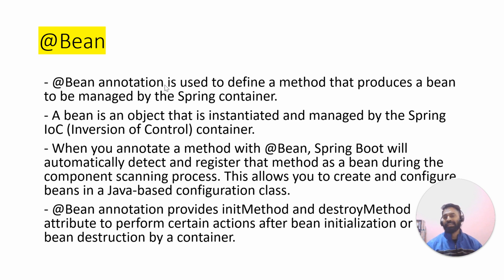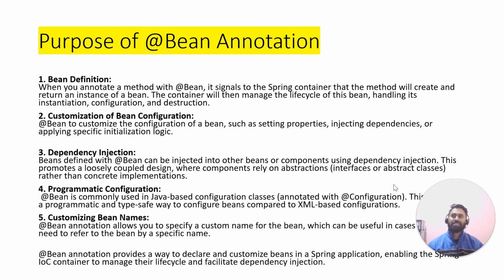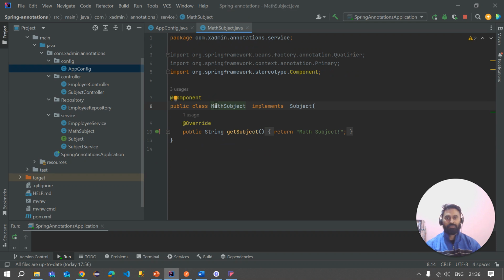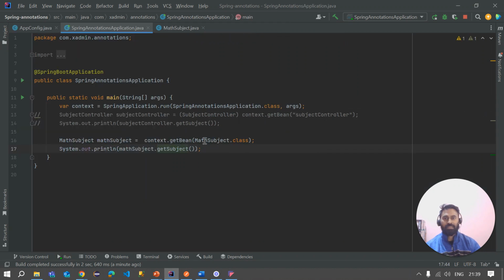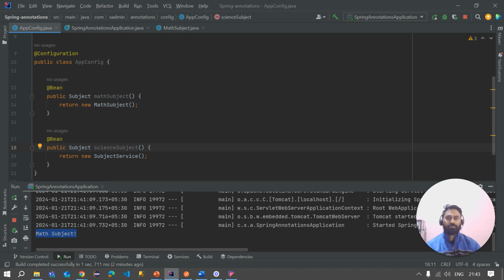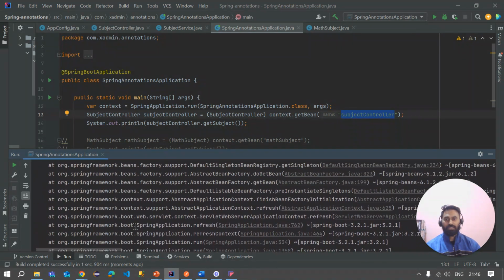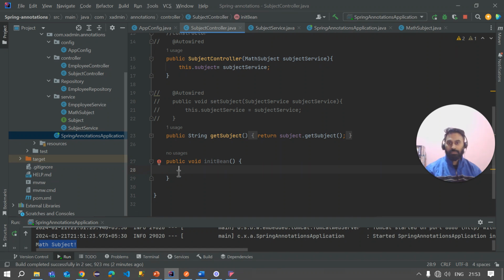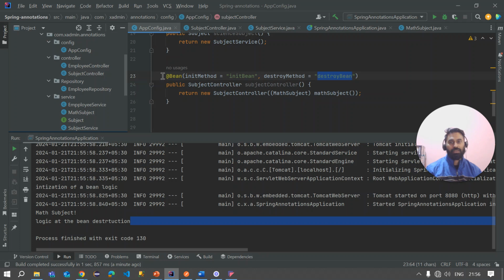What is @Bean Annotation? Purpose of @Bean with example - Spring & Spring Boot Annotations Series #8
In this video,  we are going to discuss about the @Bean.
Spring Annotation
Spring Boot Annotation
learn to use @Bean annotation in spring boot.

- @Bean annotation is used to define a method that produces a bean to be managed by the Spring container.
- A bean is an object that is instantiated and managed by the Spring IoC (Inversion of Control) container.
- When you annotate a method with @Bean, Spring Boot will automatically detect and register that method as a bean during the component scanning process. This allows you to create and configure beans in a Java-based configuration class.
- @Bean annotation provides init Method and destroy Method attribute to perform certain actions after bean initialization or before bean destruction by a container.

1. Bean Definition: When you annotate a method with @Bean, it signals to the Spring container that the method will create and return an instance of a bean. The container will then manage the lifecycle of this bean, handling its instantiation, configuration, and destruction.
2. Customization of Bean Configuration: @Bean to customize the configuration of a bean, such as setting properties, injecting dependencies, or applying specific initialization logic.
3. Dependency Injection: Beans defined with @Bean can be injected into other beans or components using dependency injection. This promotes a loosely coupled design, where components rely on abstractions (interfaces or abstract classes) rather than concrete implementations.
4. Programmatic Configuration: @Bean is commonly used in Java-based configuration classes (annotated with @Configuration). This provides a programmatic and type-safe way to configure beans compared to XML-based configurations.
5. Customizing Bean Names: @Bean annotation allows you to specify a custom name for the bean, which can be useful in cases where you need to refer to the bean by a specific name.
 @Bean annotation provides a way to declare and customize beans in a Spring application, enabling the Spring IoC container to manage their lifecycle and facilitate dependency injection.